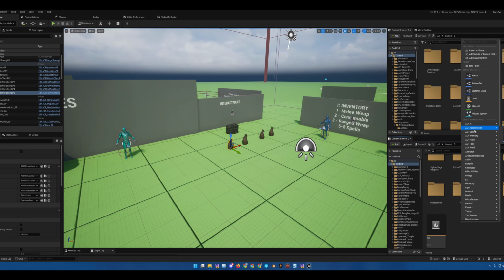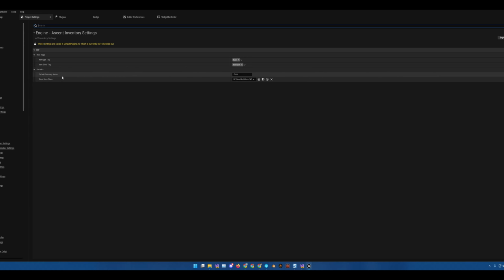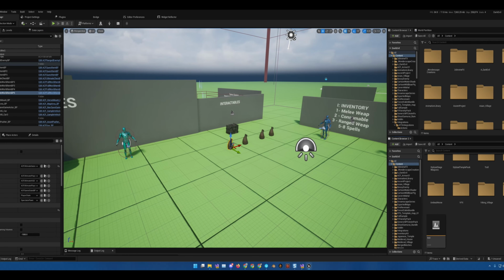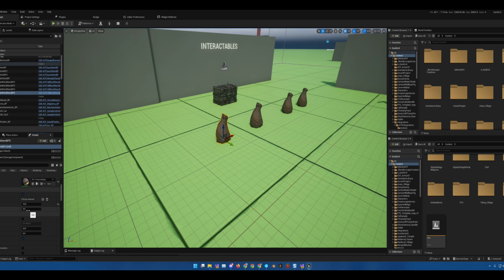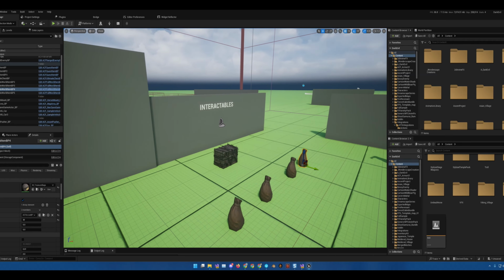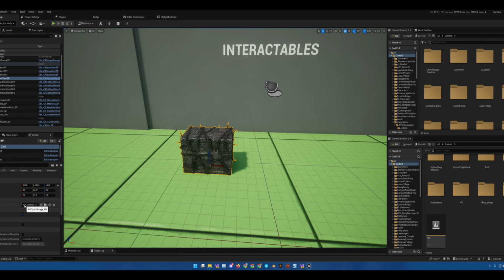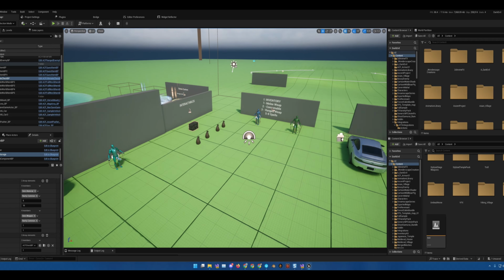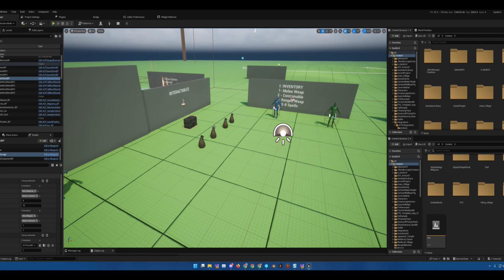46. World Items